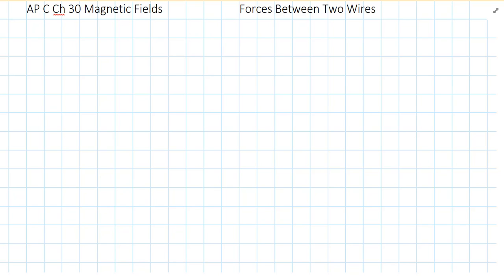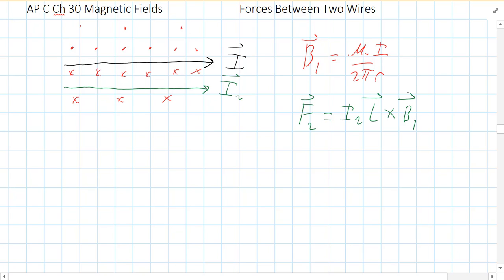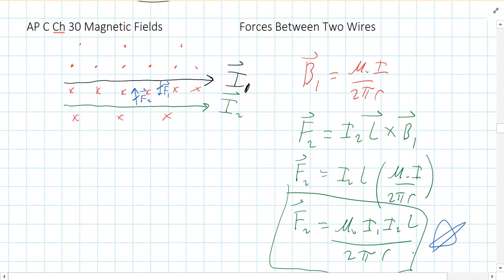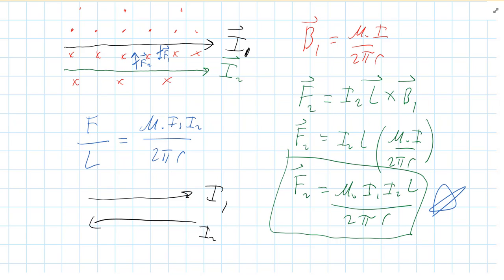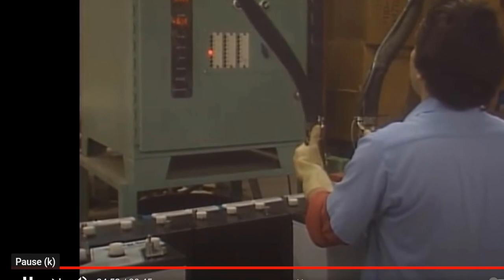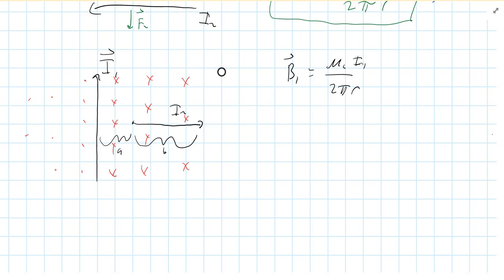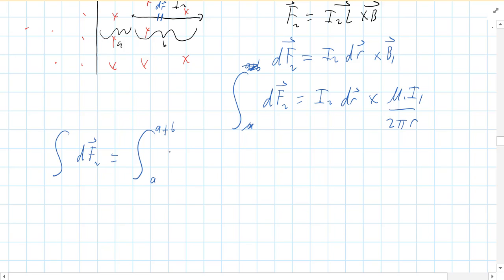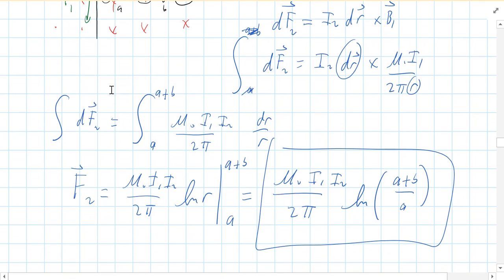AP C Magnetic Fields Part 06 Forces Between Two Wires